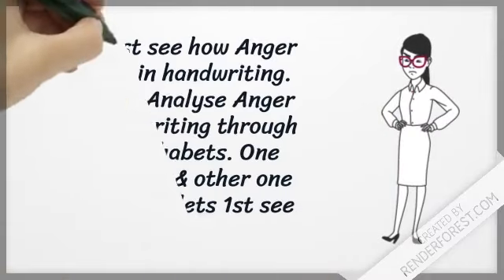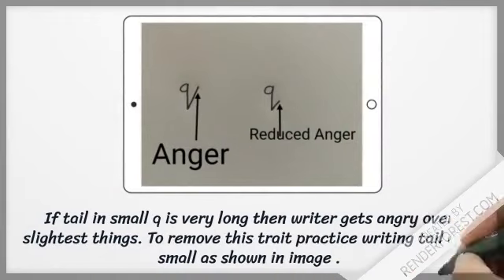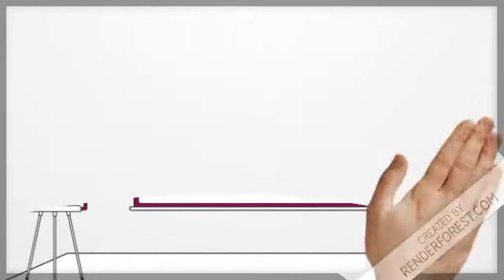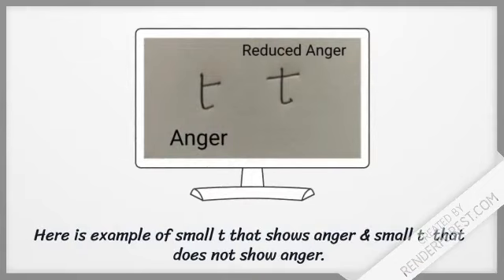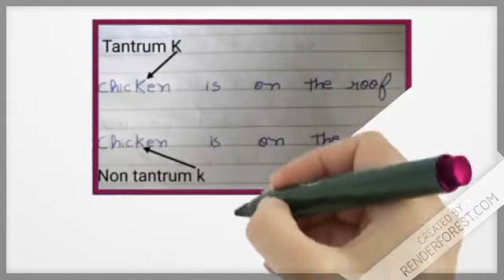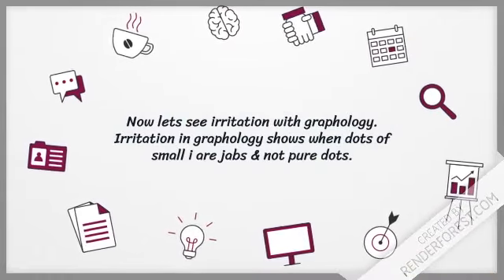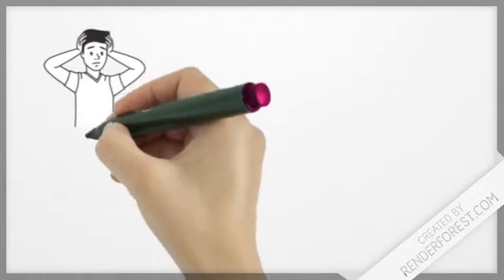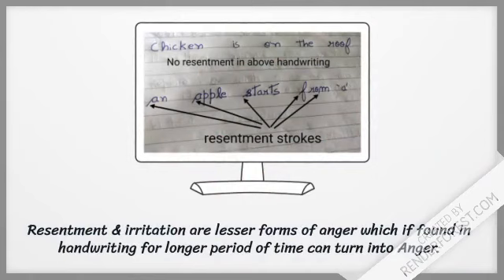5 signs someone has anger issues - Decoded via handwriting (Graphology)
With the help of graphology, you can change your making changes in your handwriting. You can replace negative traits with positive ones with the help of graphology. you are what you write & how you write. Handwriting can also be used as a tool to check compatibility between two people. Most popular use of Graphology is personal development. Watch my Videos to make best use of Graphology. It is widely utilized to conclude if two people are compatible or not. It could be business relationships or personal. By checking samples of two writers Graphology can determine in which areas writers will get along well & in which areas problems will arise.

With the help of this video, you will be able to understand if you're loved ones are going through lots of stress. You will be able to get inside your loved ones mind without their telling you what they feel.